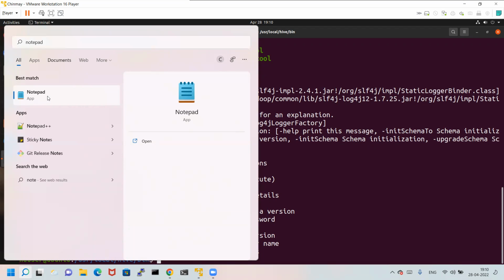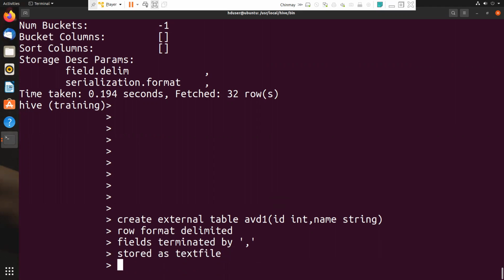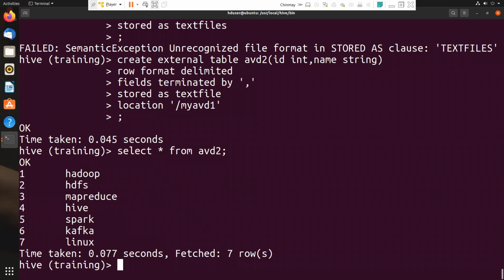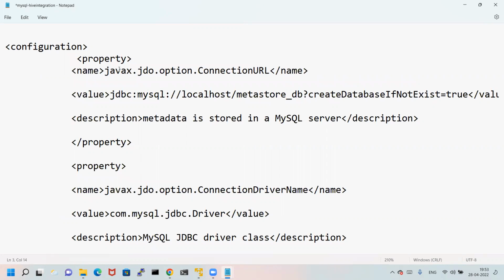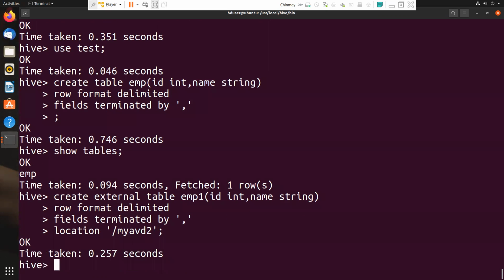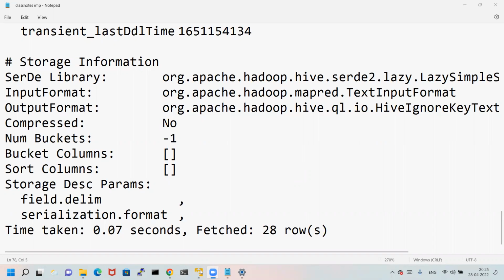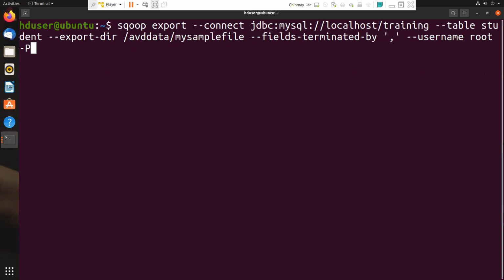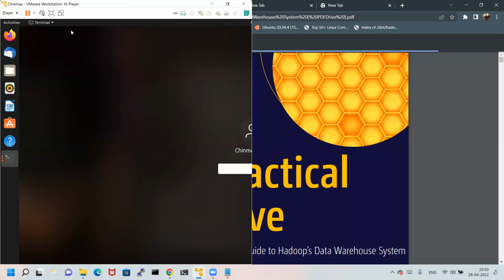Big Data evening Day9